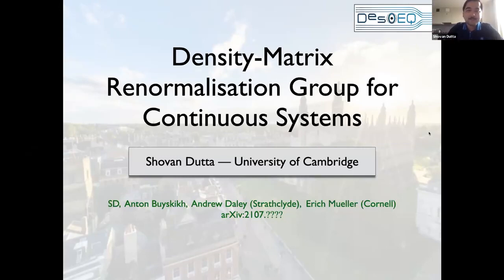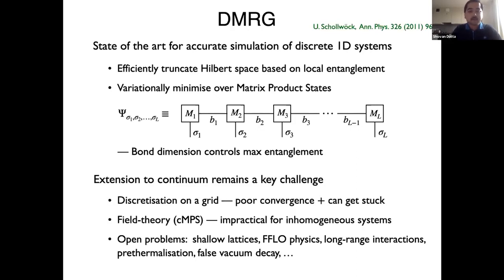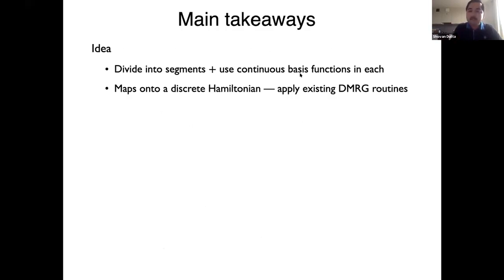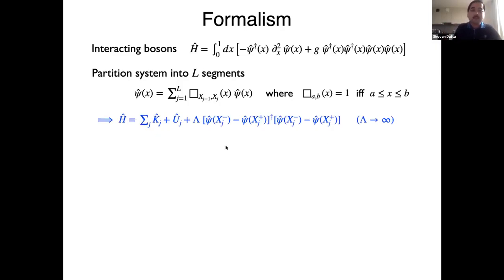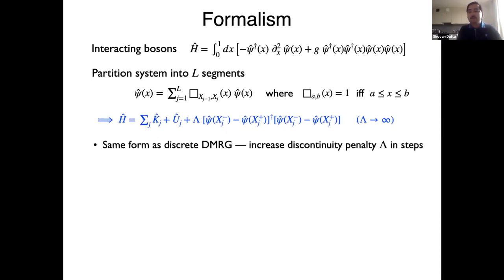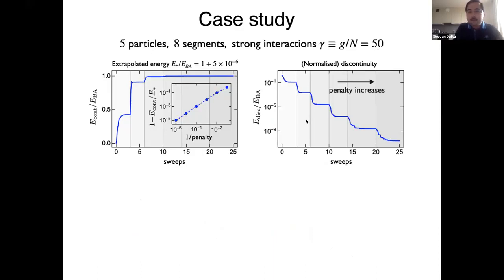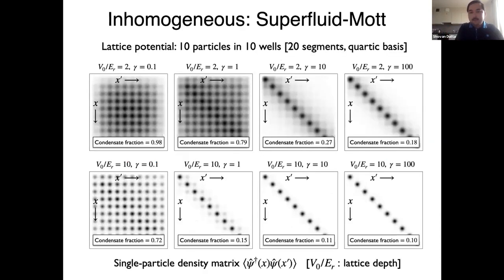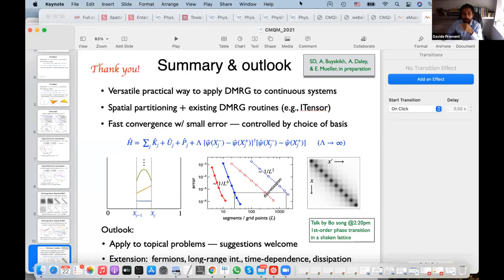DMRG for Continuous Systems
Exactly simulating a quantum system on a classical computer requires exponentially large memory and computing power. For systems made up of a discrete number of spatial components, the DMRG technique provides a viable alternative by efficiently approximating the solution. But generalising this technique to continuous systems has proved elusive. Here we develop a novel approach to tackle this long-standing challenge.